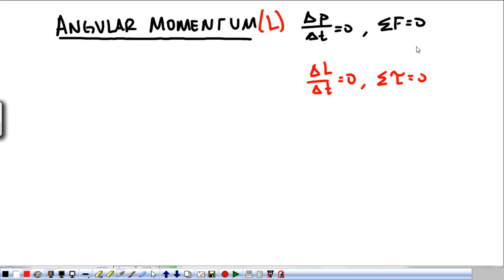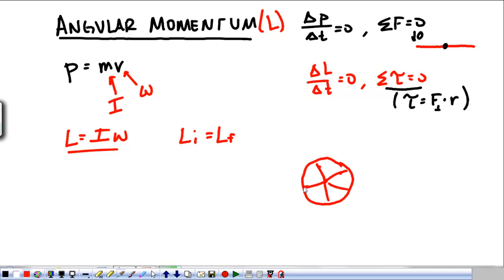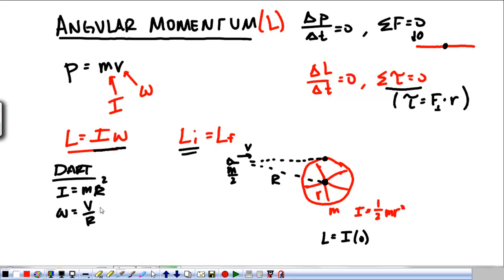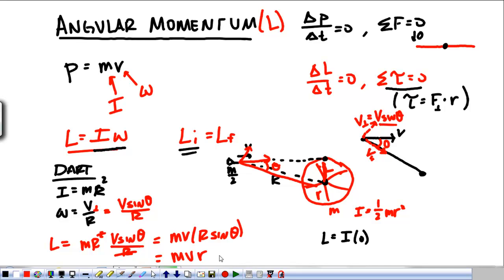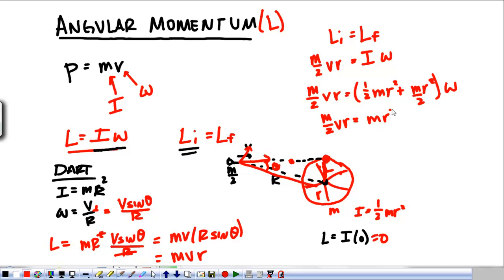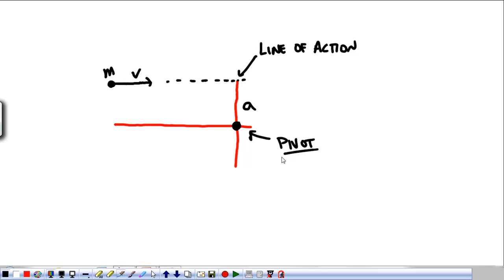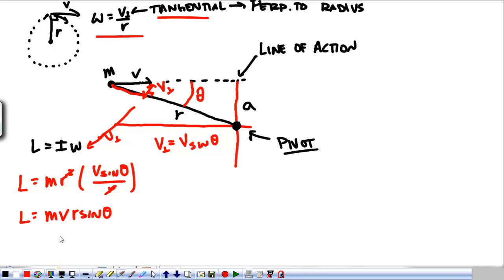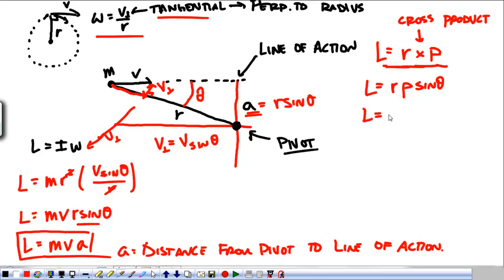AP Physics Unit 2 Momentum 4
Angular momentum.
Here is a cat video to relieve the stress.